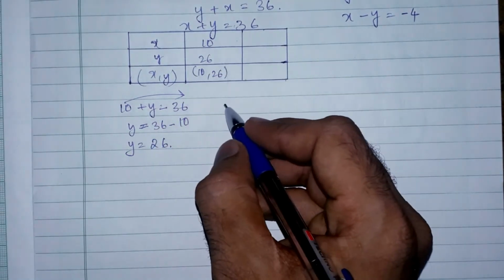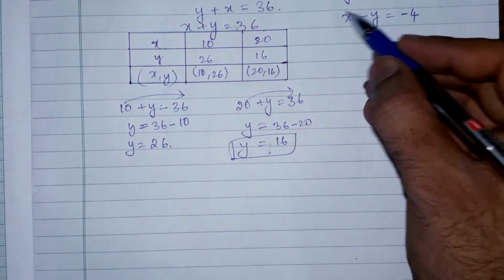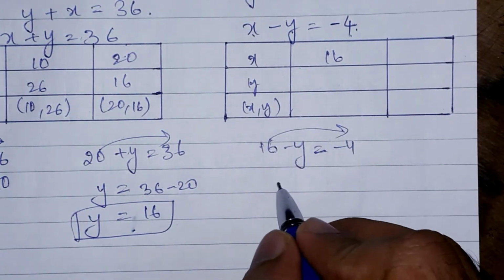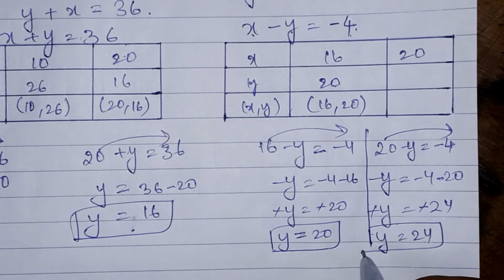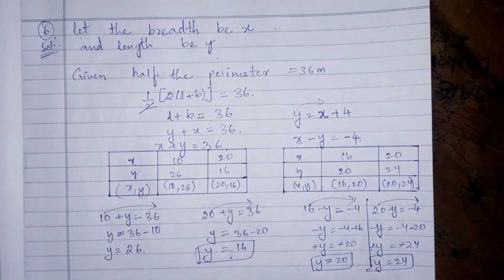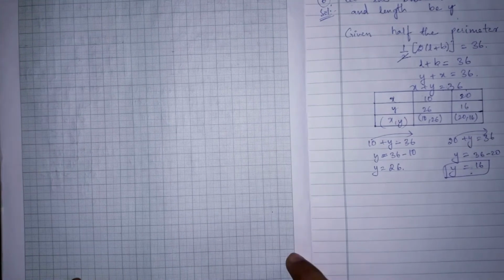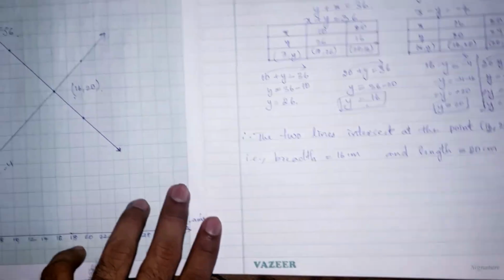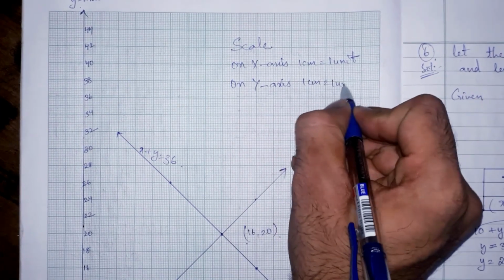4.Pair of Linear equations in two variables Ex:4.1(6th problem)SSC,CBSE Telangana 10thclass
4.Pair of Linear equations in two variables Ex:4.1(6th problem)SSC,CBSE Telangana 10thclass